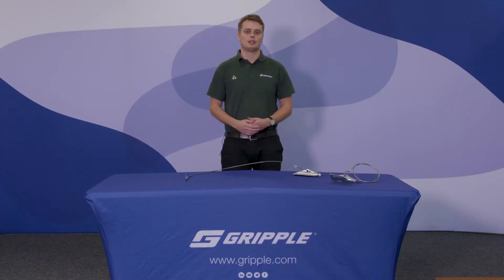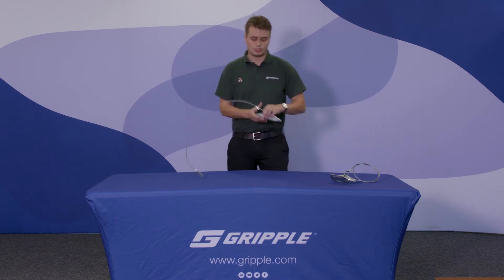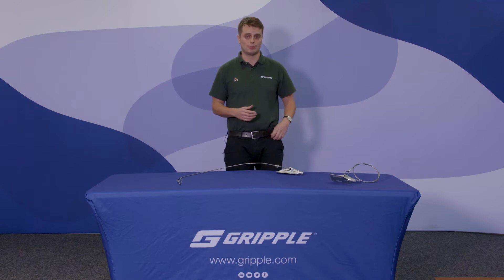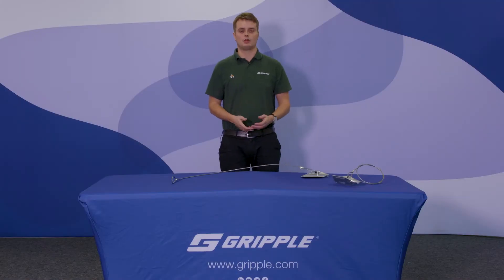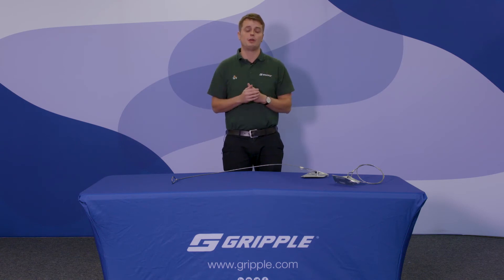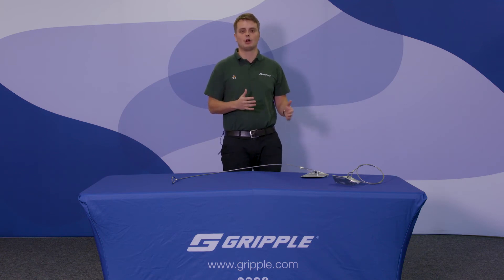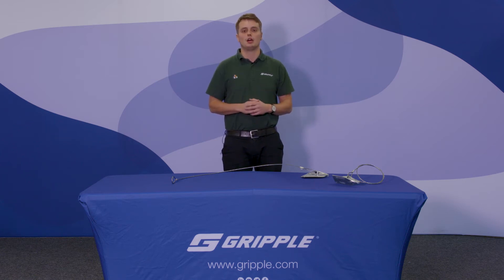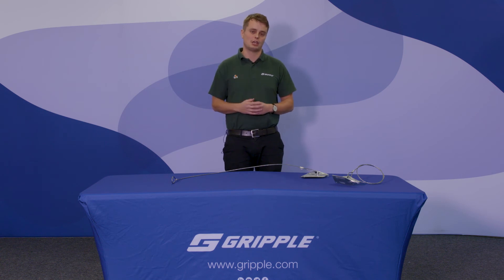Solar Anchoring - The Future Of Solar Ground Mounting - Webinar 4/5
Gripple's PV Solar Anchoring Solution can save your solar project more energy efficient. The Solar PV Anchor Kit uses the engineering properties of different soils to create a safe, reliable foundation for ground-mount Photovoltaic (PV) racking, no pre-digging or ground preparation is required.